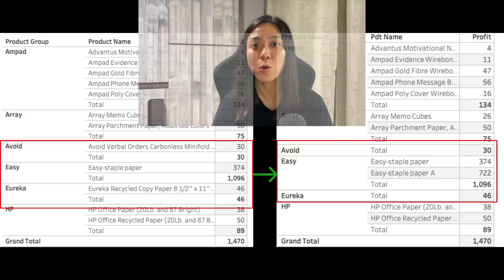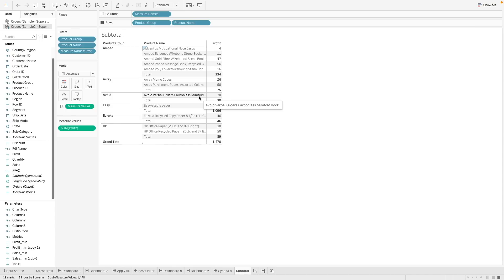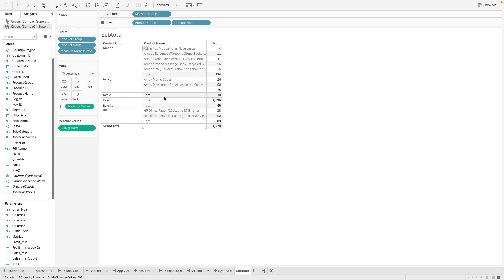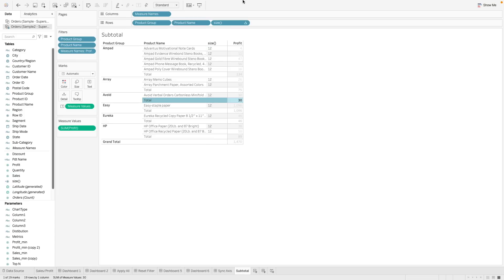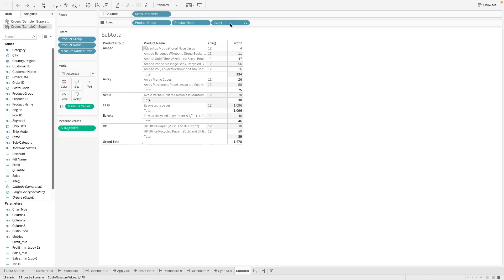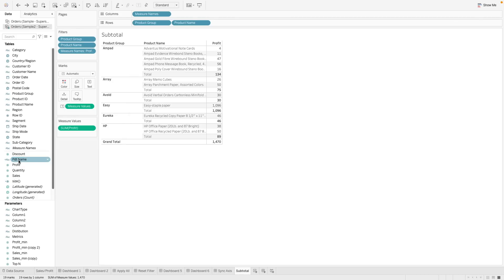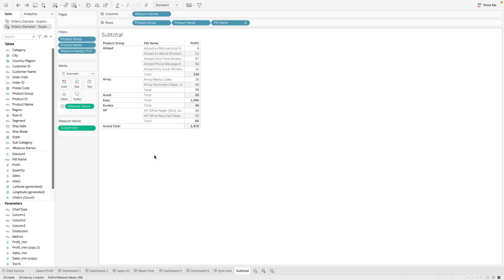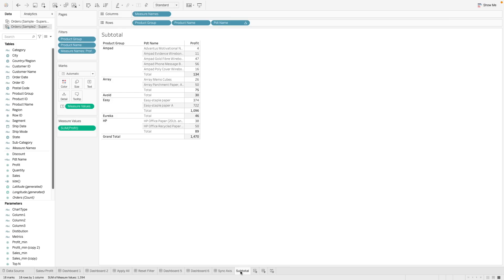Hide specific subtotal that has only one row - Tableau Tips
Here on another episode of tableau tips, learn how to hide specific subtotal with only one single row item
0:00 Intro
0:59 Method1- hide manually for each row
1:37 Method 2 - dynamically hide single row
1:45 Understanding size()
3:05 Creating calculated field
4:12 Dynamically updated when data refreshes